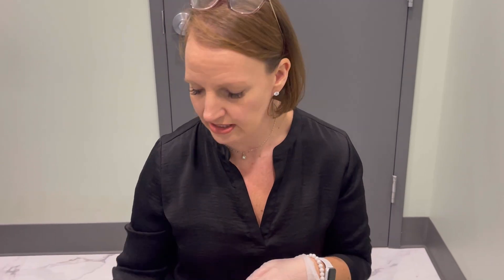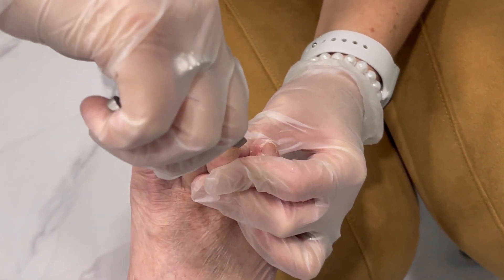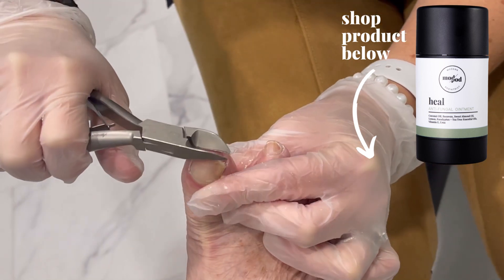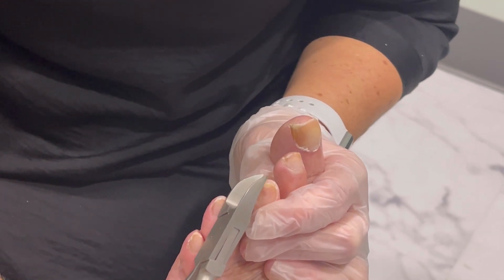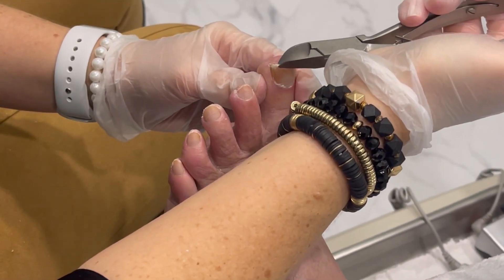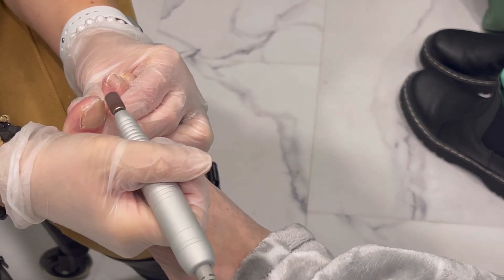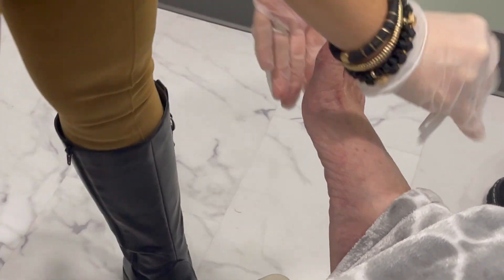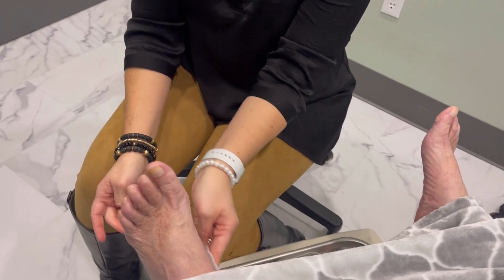TRIM TRIM TRIMING NAILS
Our favorite kind of toenails!
Thick and long 🥰

As some people get older, it becomes harder for you to get into a position where you can easily clip your toenails without hurting yourself…Especially where diabetics are concerned. So that’s when it’s time to come see us!

Watch as Dr.Carter of @Lexington Podiatry trims away at this everyday routine set of toenails!